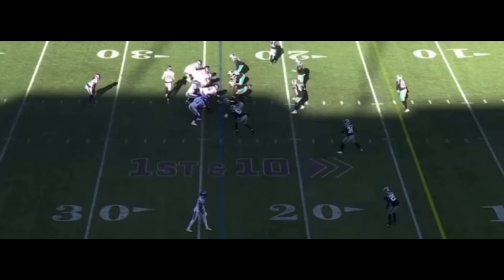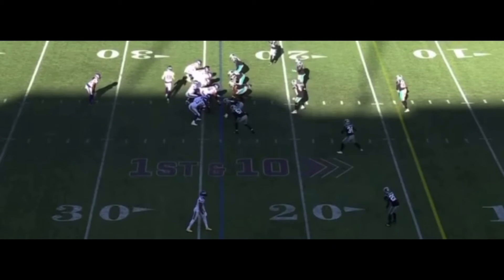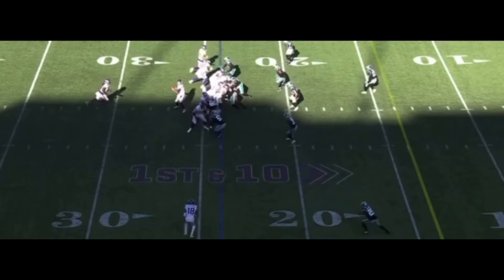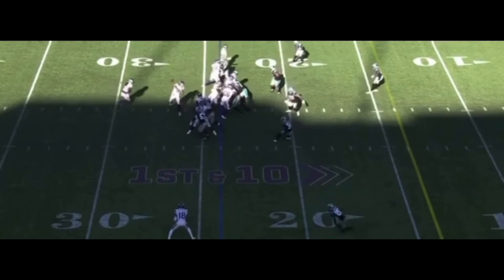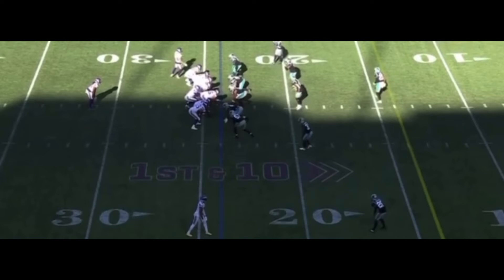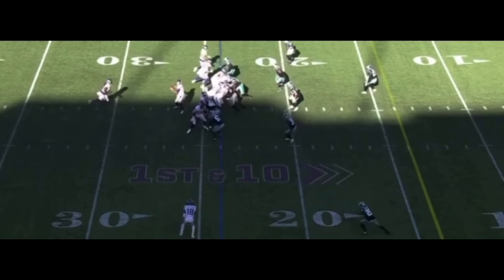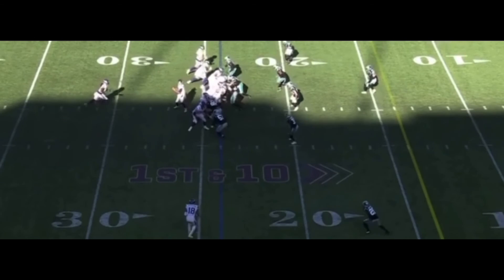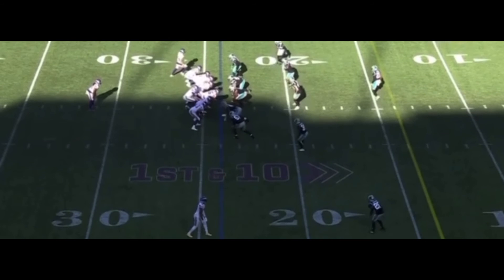How To Read the Screen From Off Coverage￼￼ 🥷🎓football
This is how to read the screen from off coverage the quarterback shoulders tell the story!!!￼